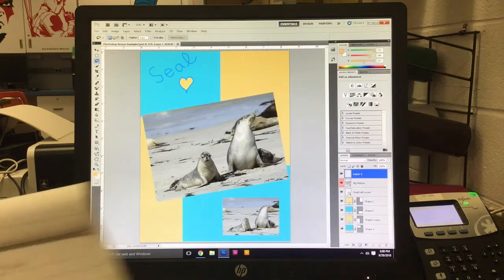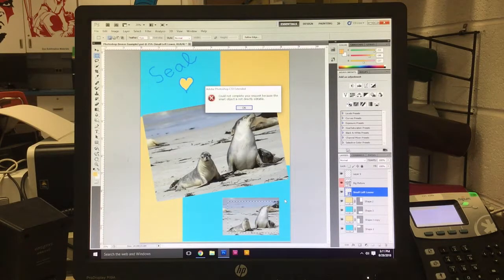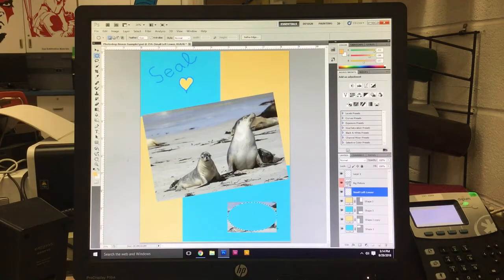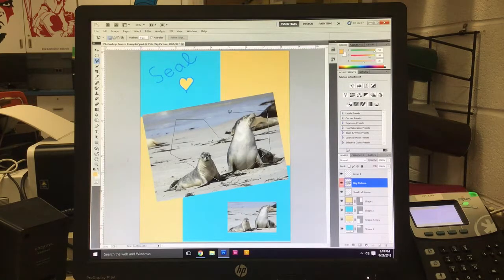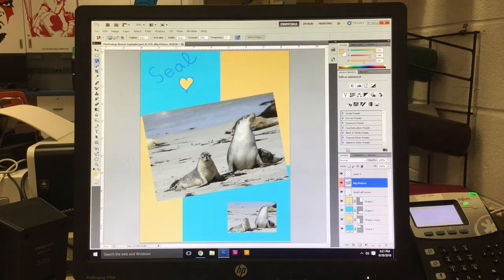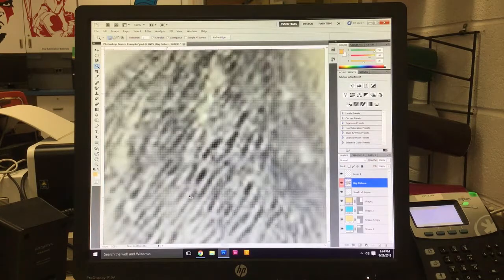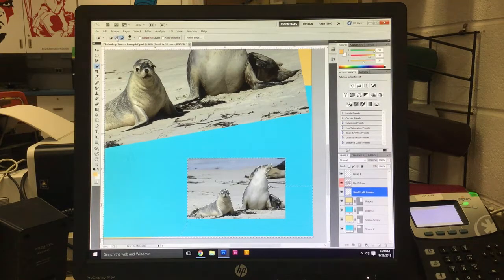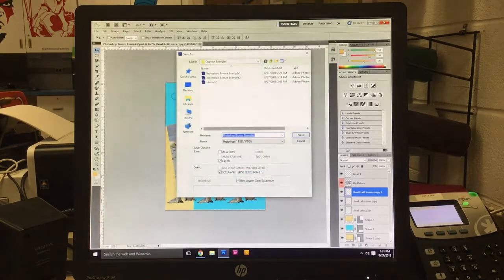Photoshop Tutorial 3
In this Tutorial is the Selection Tools:

-Marquee Tool
-Lasso Tool